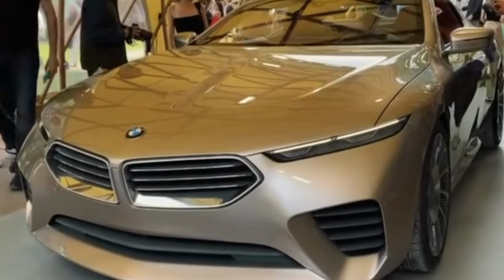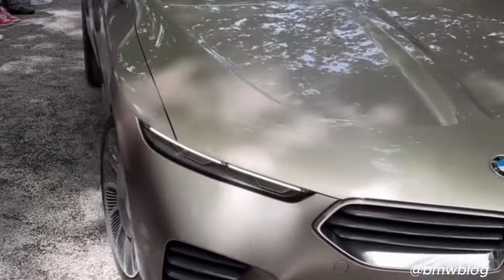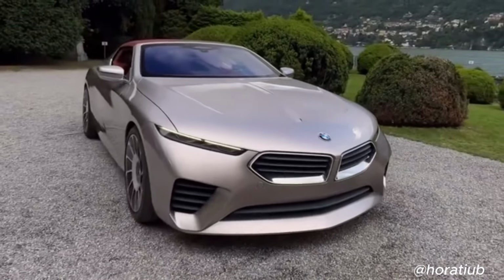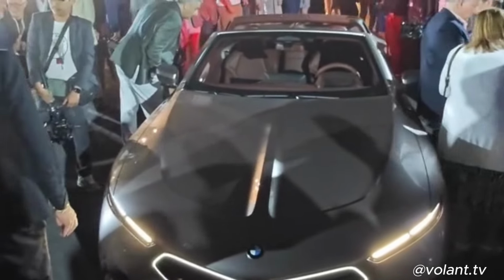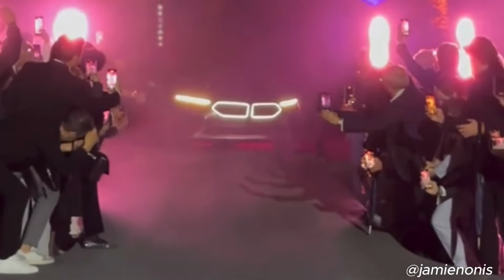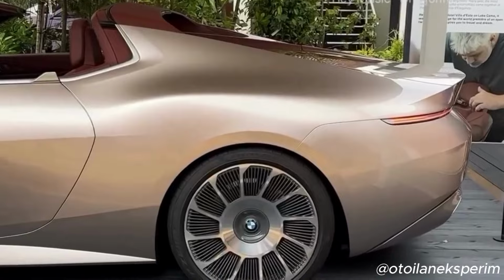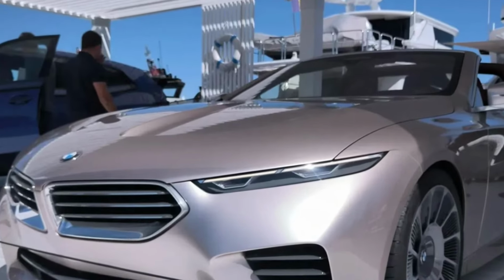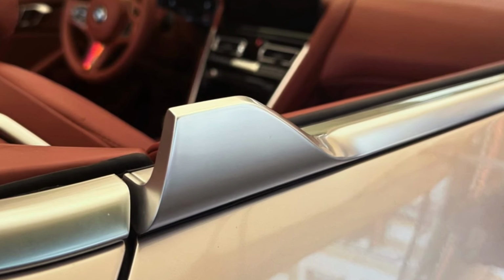This Is Special BMW But NOT an Electric!!!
A limited-production masterpiece with only 50 units made and all sold out! Packing 617 horsepower from the BMW M8 Competition’s V8 engine, this bold targa-style marvel is an instant icon. Get ready for a deep dive into the design, performance, and exclusivity of this future classic.